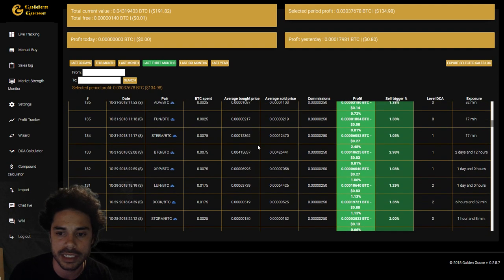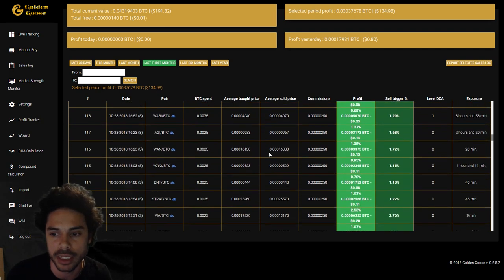💲 2% AVG Gains October Results - GGBot 💲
GGBot (GoldenGoose Bot) is a very unique bot that uses Market strength and Volume Increase indicators. Multiple strategies to implement and very easy to setup and use. For a limited time, there are 100 lifetime licences that are available, after the 100 licenses sell out, there will be monthly fees for new customers.

*DISCOUNTED SPOTS HAVE BEEN FILLED - NO MORE DISCOUNT*